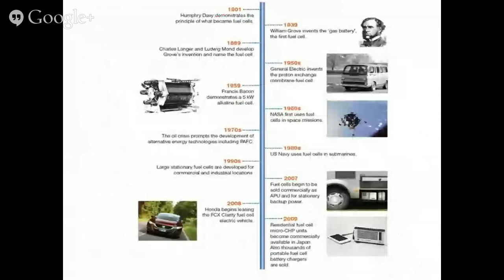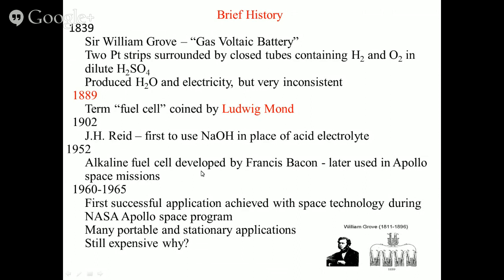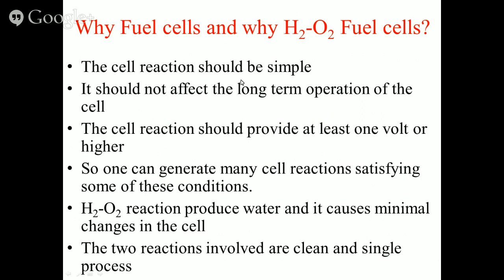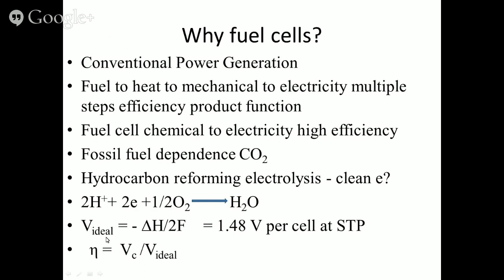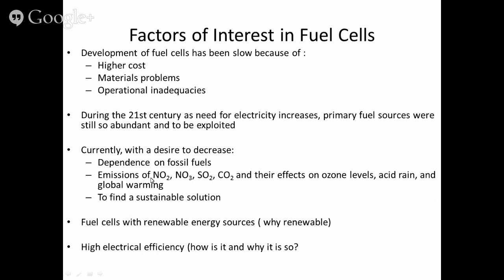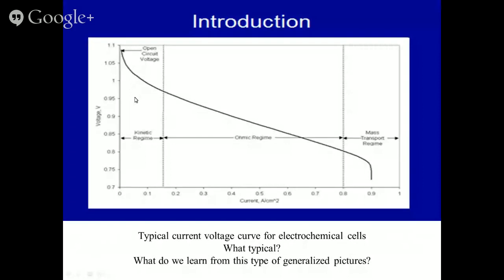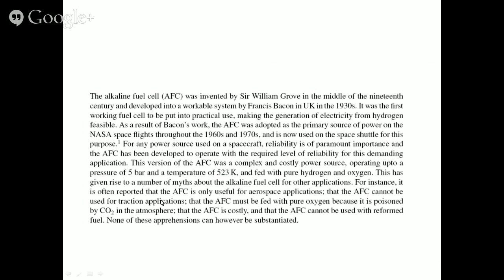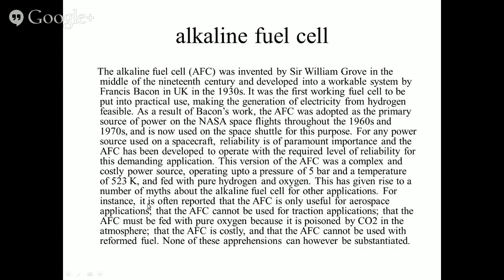chemical energy to electrical energy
presentation 11 repeat